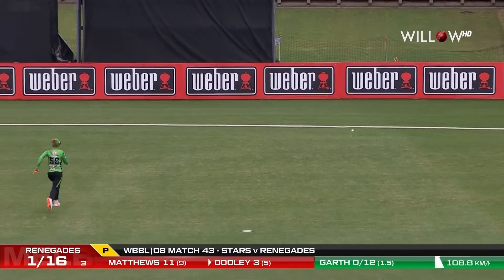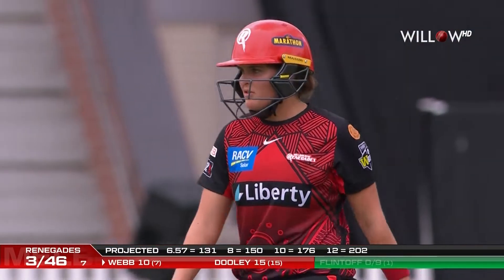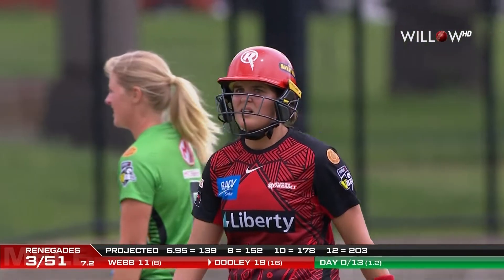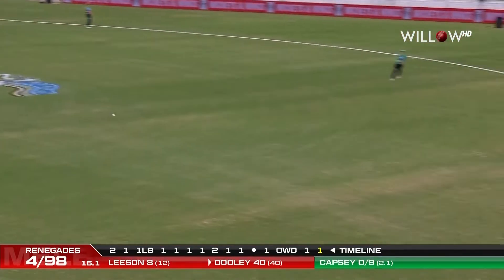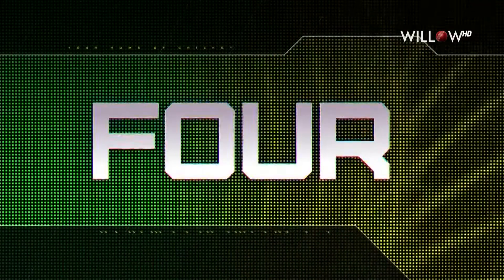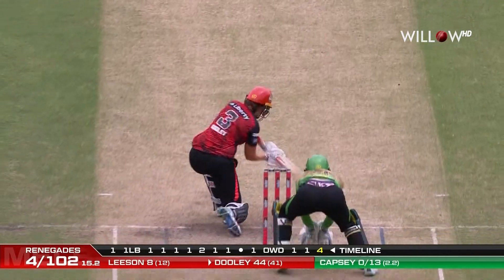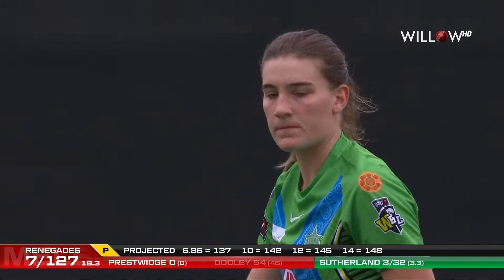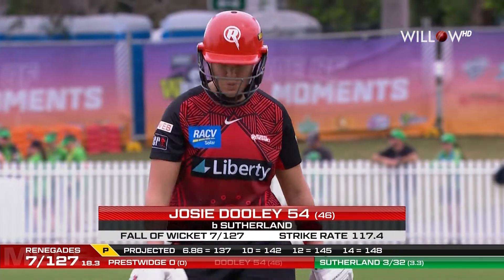Josephine Dooley 54 runs vs Melbourne Stars Women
Josephine Dooley 54 runs vs Melbourne Stars Women|Melbourne Stars Women vs Melbourne Renegades Women| 43rd Match - Melbourne Stars Women vs Melbourne Renegades Women
🏏: Womens Big Bash League 2022
📺: Willow TV